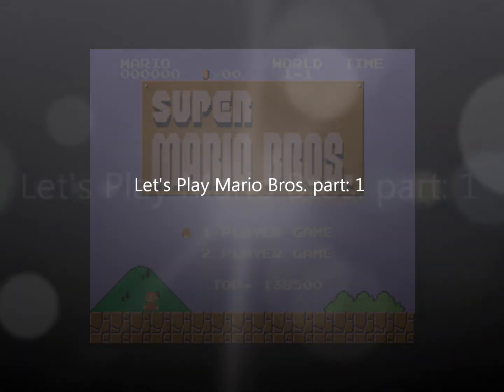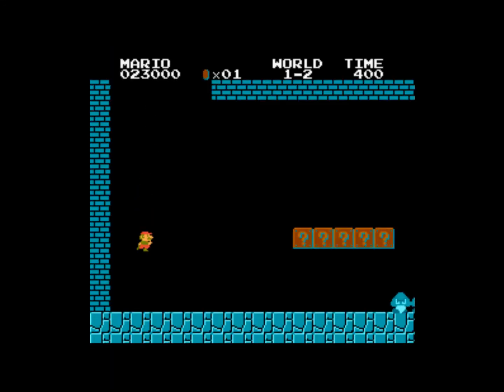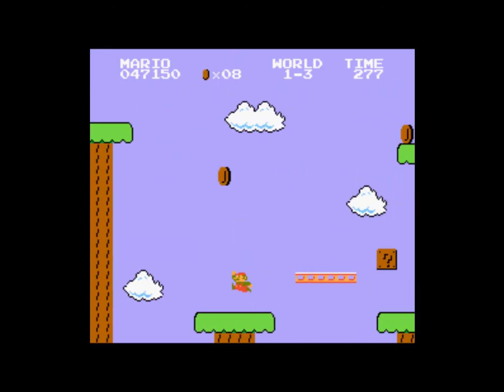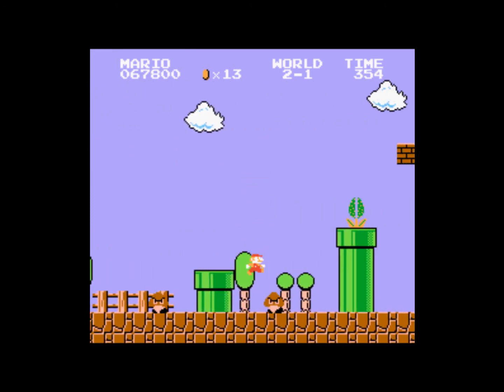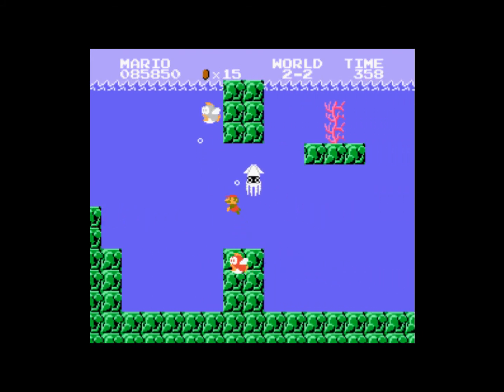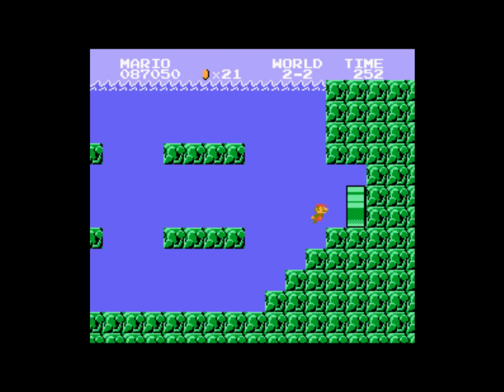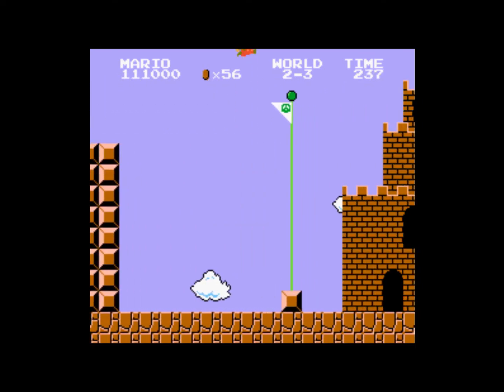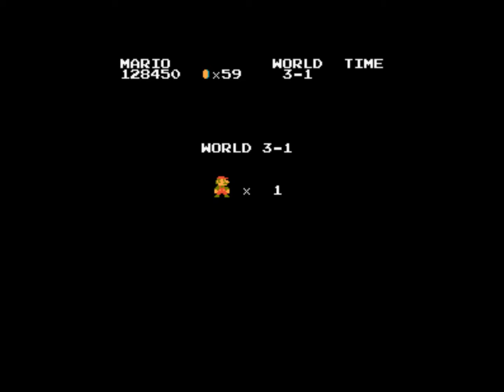Let's play Super Mario Bros. Part 1: moon-walking?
We waste no time in starting right up with this epic video game classic~